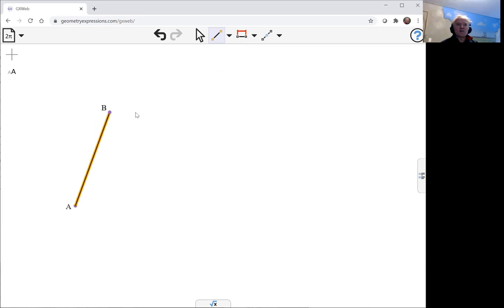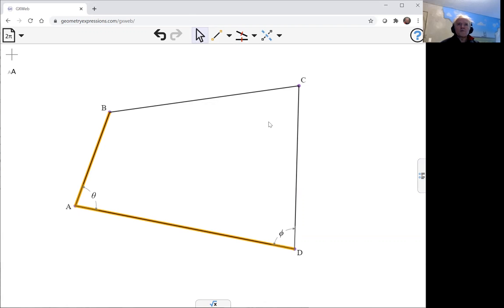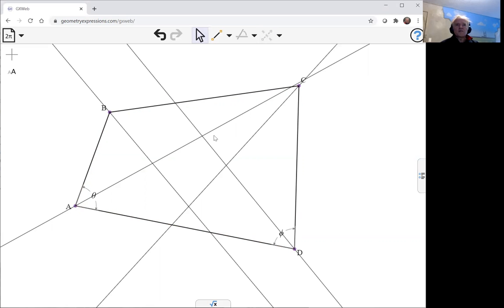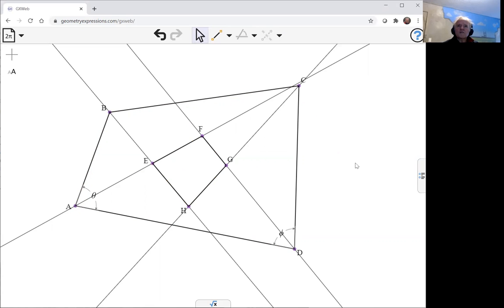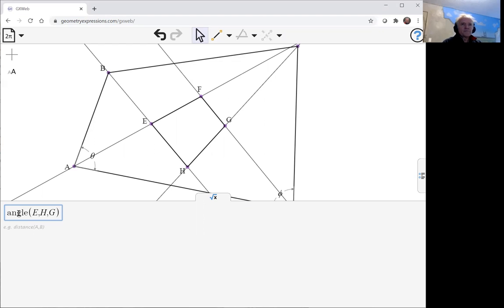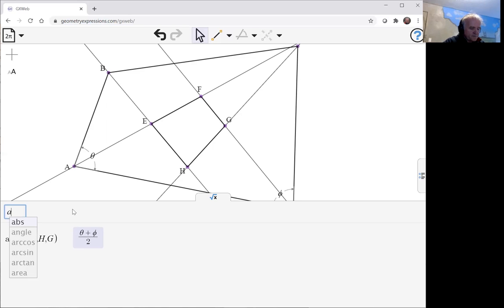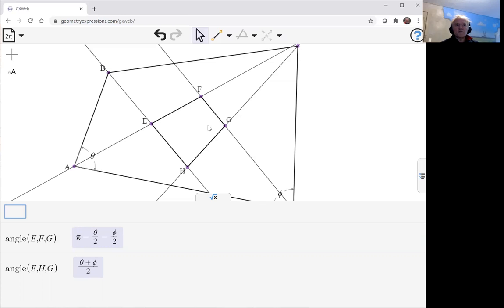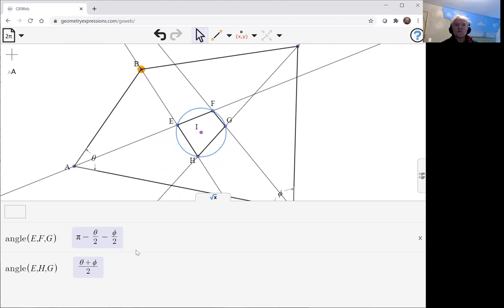Intersecting Angle Bisectors of a Quadrilateral with GXWeb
We use GXWeb to prove that the intersections between angle bisectors of a quadrilateral form a cyclic quadrilateral.